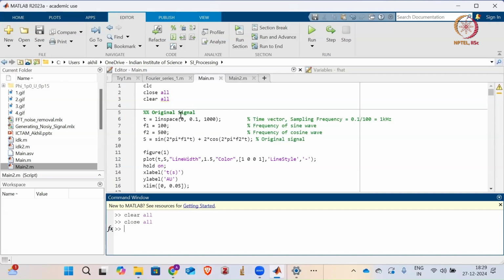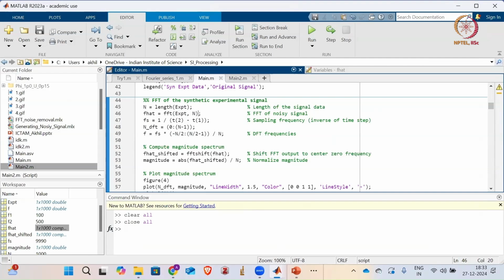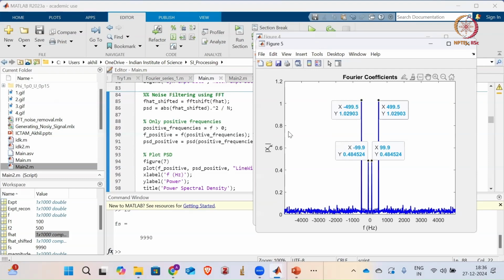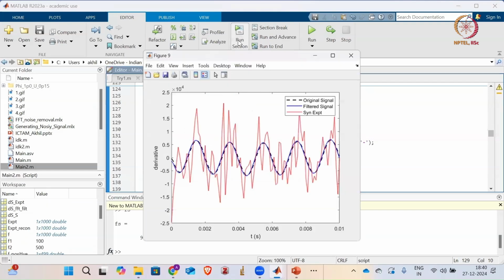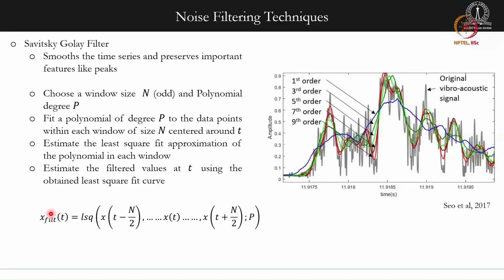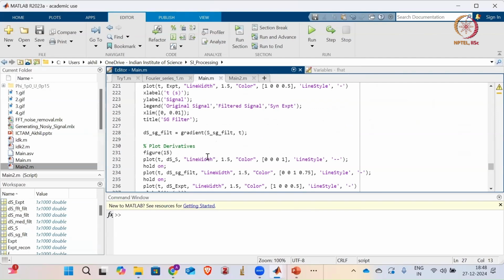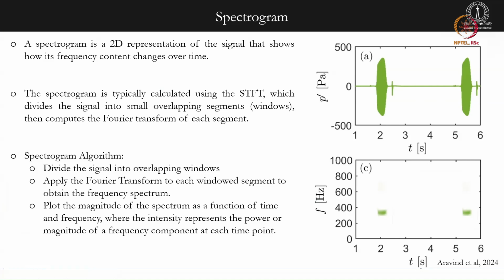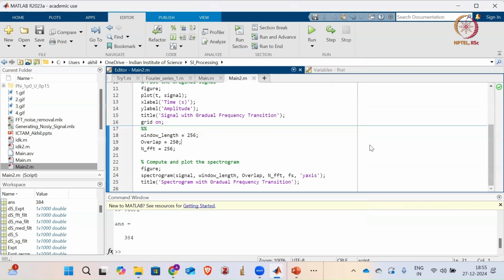Lec 20 Experimental Signal Processing in MATLAB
MATLAB Tutorial, Noise Filtering